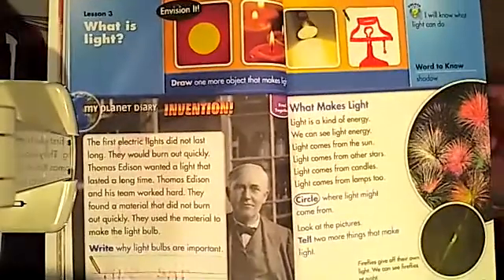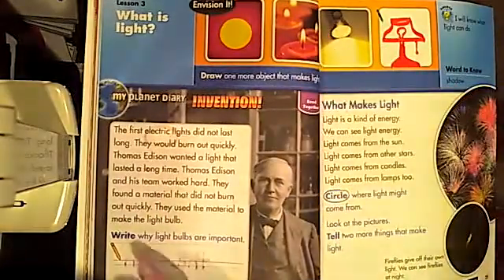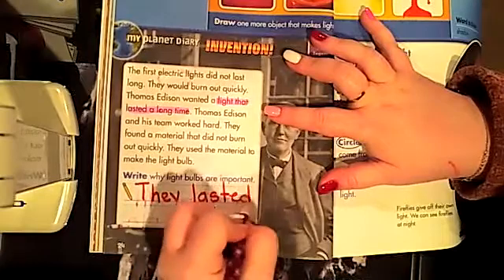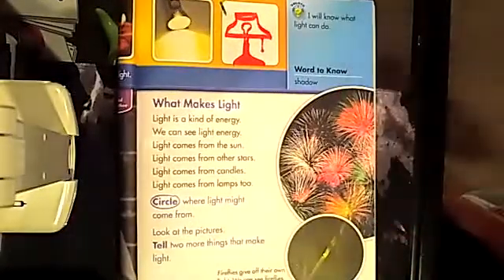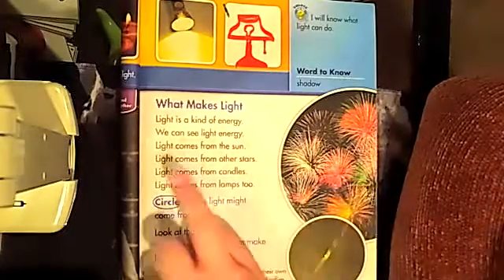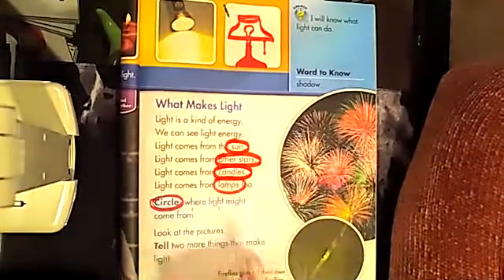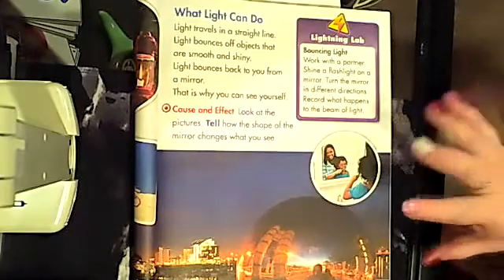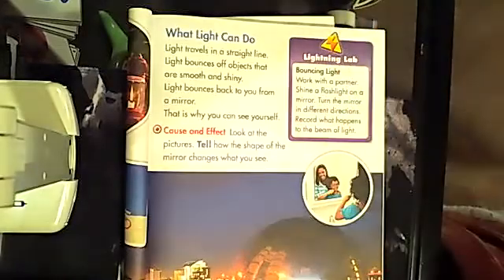Science book: What is light? pg. 24